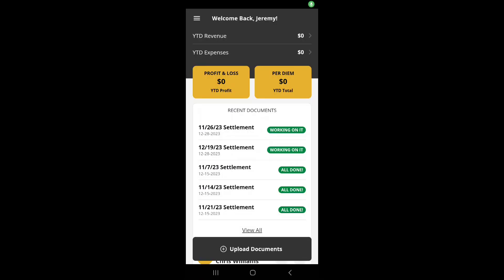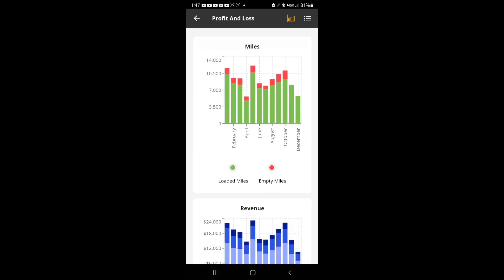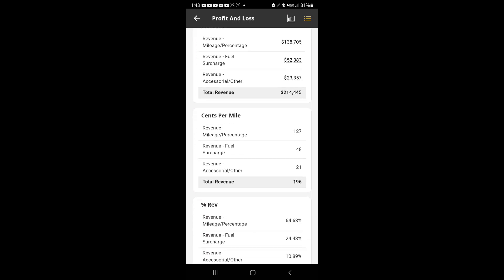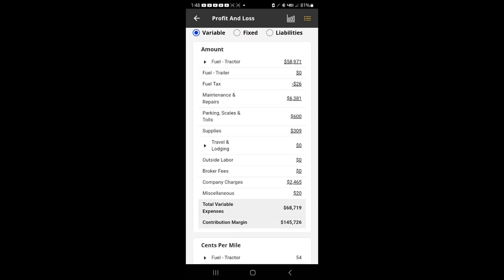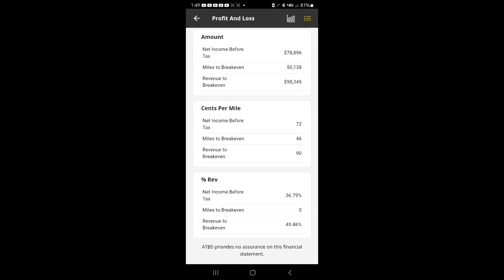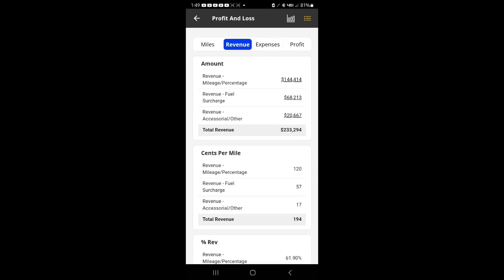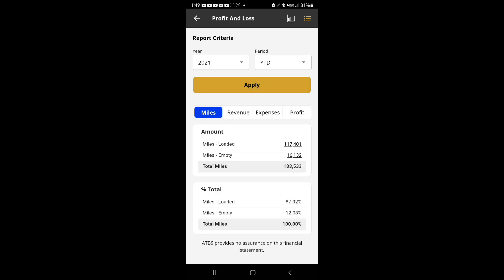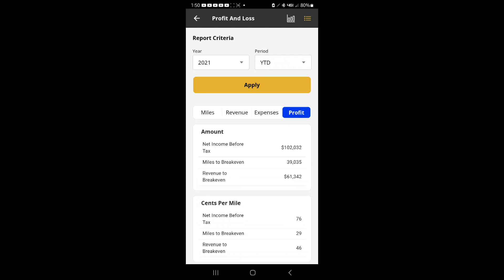2023 Profit and Loss Training and leasing with Roehl Transport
Here I share details about my pay. It is my intention to provide information so my fellow drivers can make informed decisions. Keep in mind this is only the monetary side. This entire experience has been incredibly valuable.

2022 Profit and Loss

2021 Profit and Loss

Partner with Roehl

Partner with ATBS

Social-